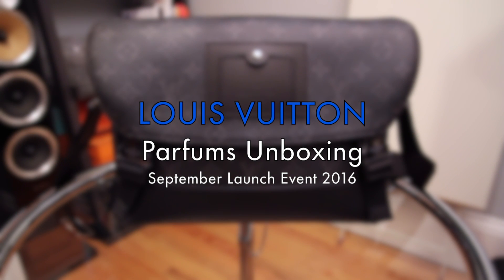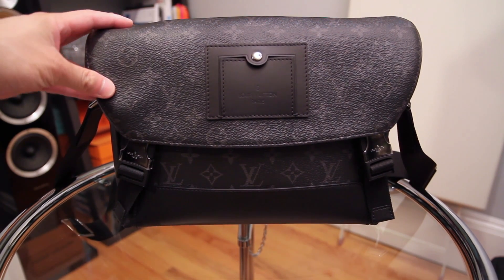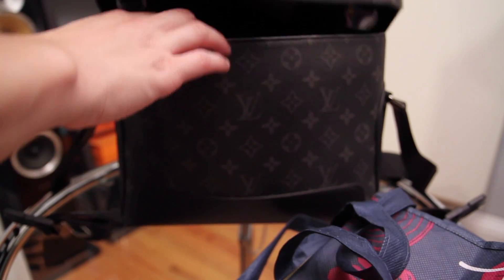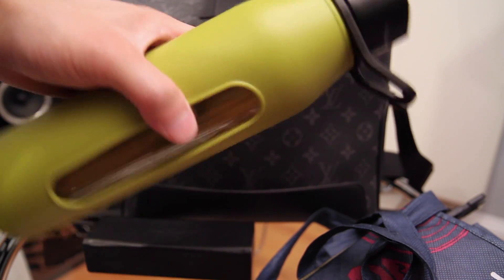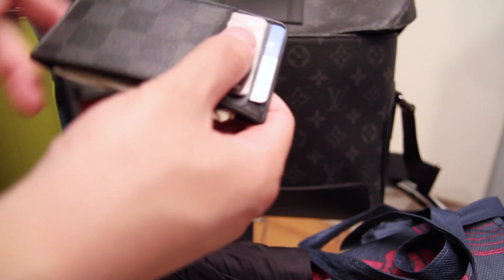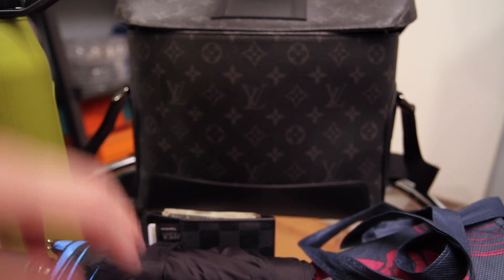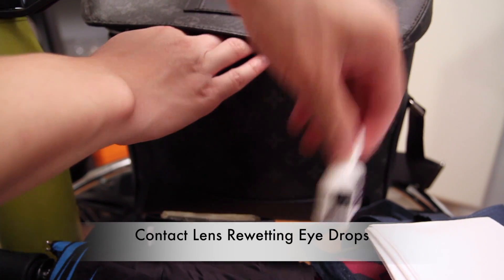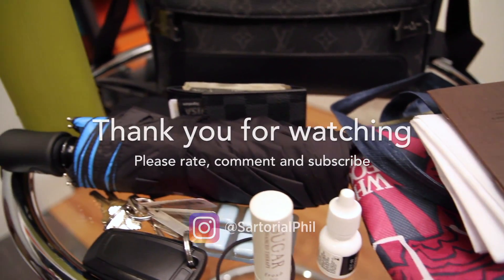What's in my bag, part 1: Casual daywear (LV Monogram Eclipse Messenger Voyager PM)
Requested video – what's in my bag, casual daywear. Part 2 will be my work bag, which I tend to carry more stuff.

I didn't mention this in the video, but the design of this bag is not as practical as I'd like for a day bag. It looks nice though lol. I wish there was a small external pocket in the back for me to keep my phone and/or wallet. It can also be a bit awkward to open the bag while wearing it due to how the flap is structured.

—Phil aka SartorialPhil